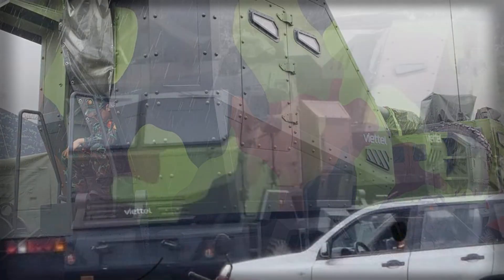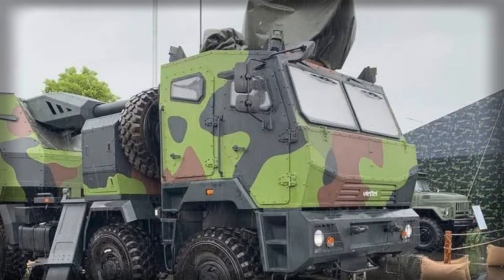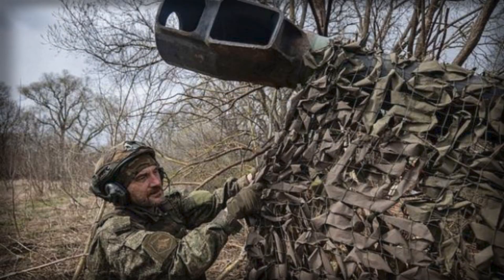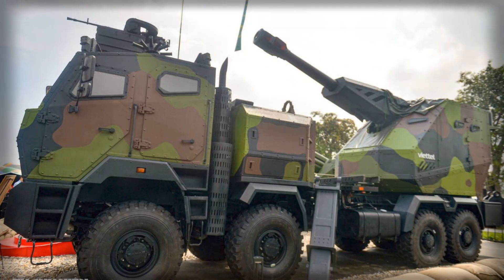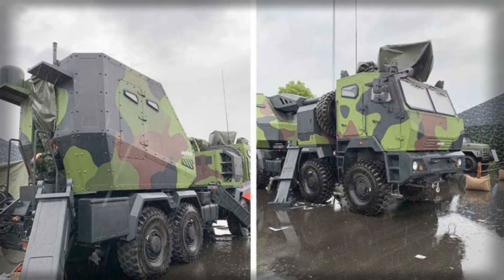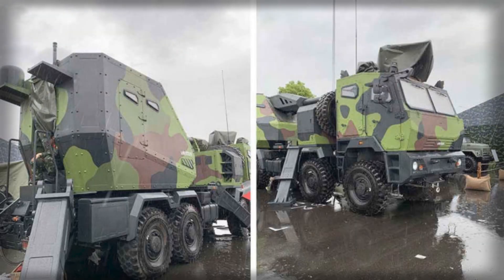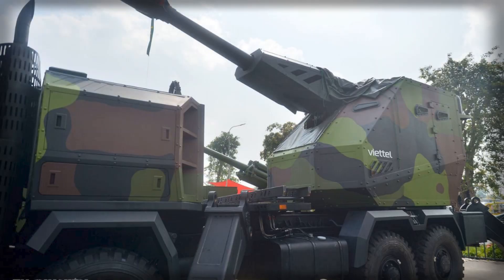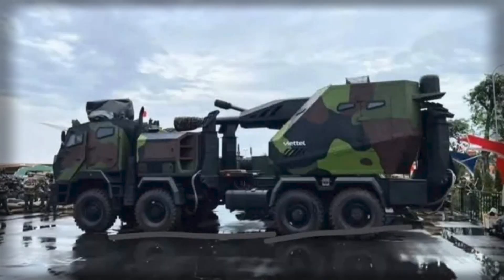Vietnam Unveils PTH 152 Self Propelled Howitzer for Artillery Modernization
Vietnam has unveiled its latest artillery innovation — the PTH-152 self-propelled howitzer. Built on a KamAZ-6560 8x8 chassis and armed with the Soviet-designed 152 mm D-20 gun, this “Make in Vietnam” system combines mobility, protection, and firepower. In this video, we explore the features of the PTH-152, its role in Vietnam’s defense modernization, and how it compares with systems like the K9 Thunder. Discover why this artillery project is a major milestone for the Vietnamese military and its growing defense industry.